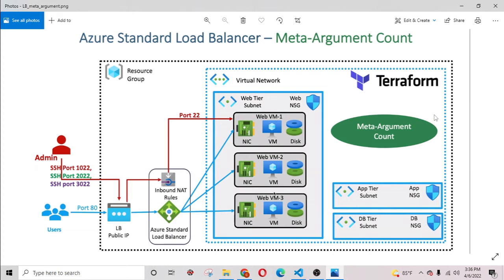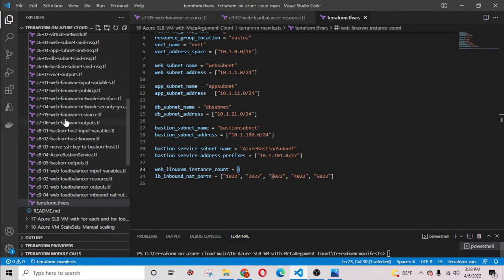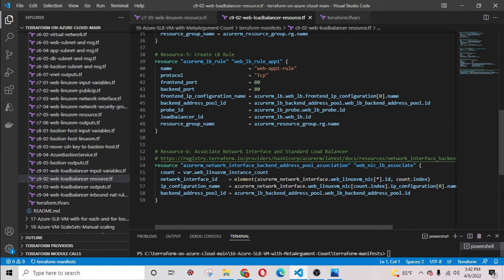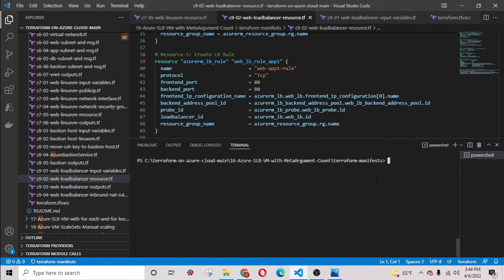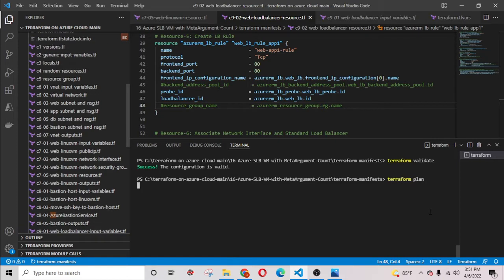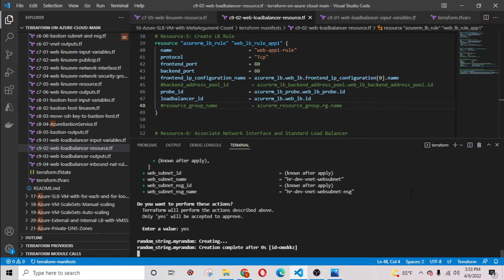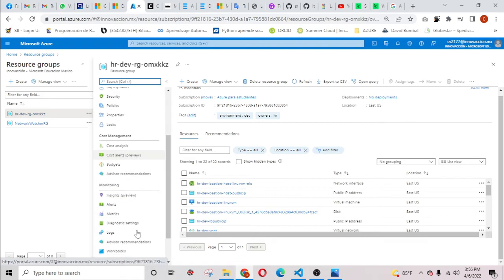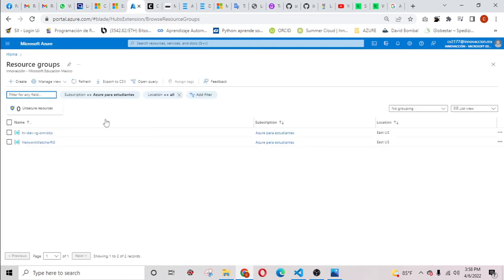Terraform Azure SLB with MetaArgument count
Create multiple linux_vm resources in Terraform with count.